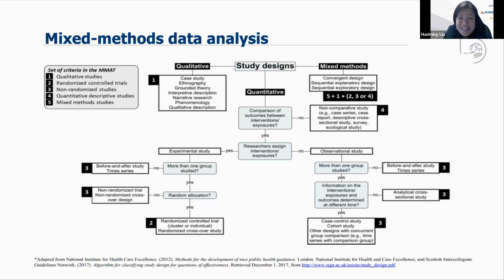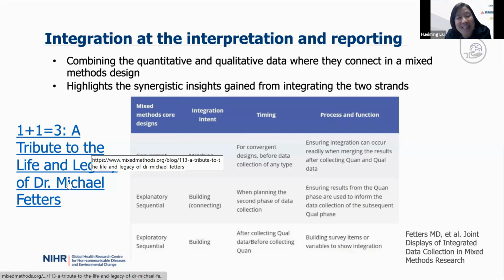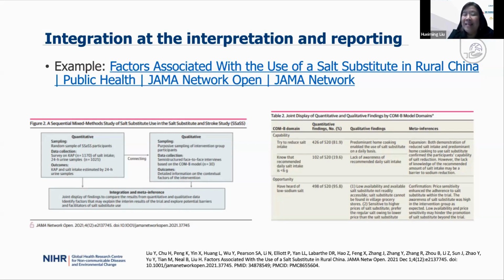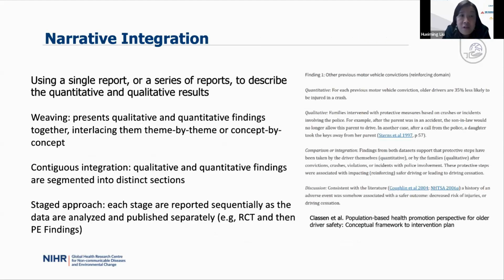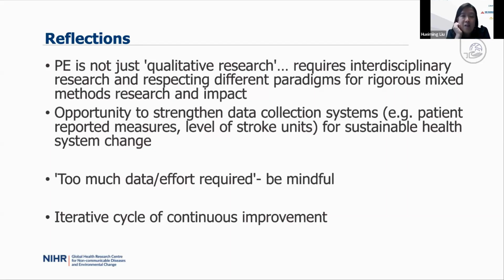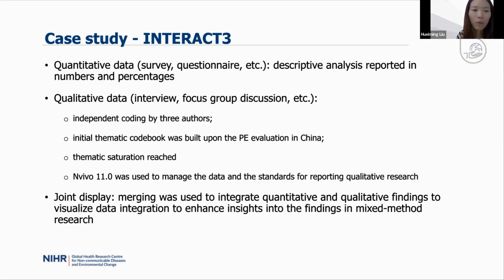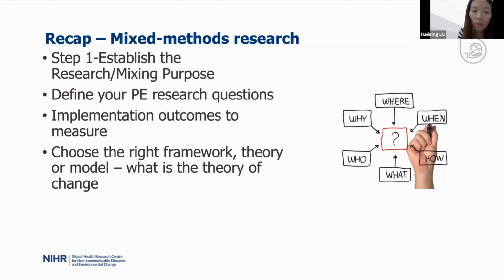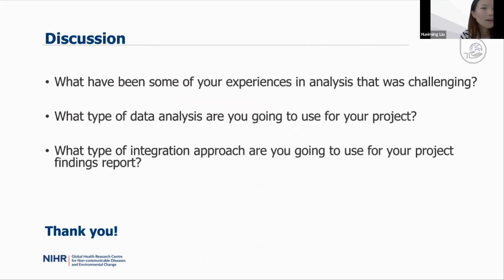Session 4 | Analysis of Process Evaluation Data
Delve into the ways mixed methods data is analysed and interpreted for process evaluation. How draft protocols are drafted with support from researchers and how the information is consolidated and shapes an iterative cycle of continuous improvement in public health research.